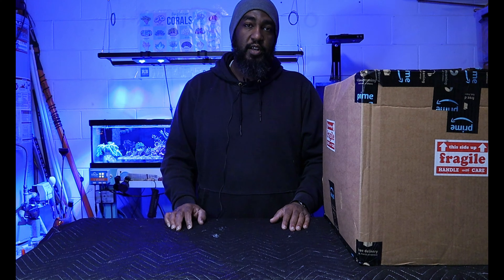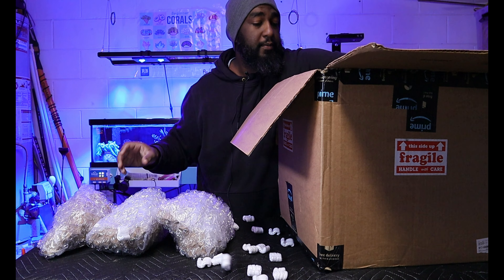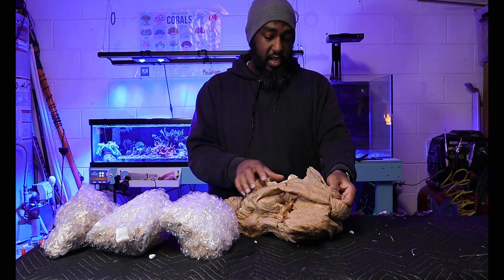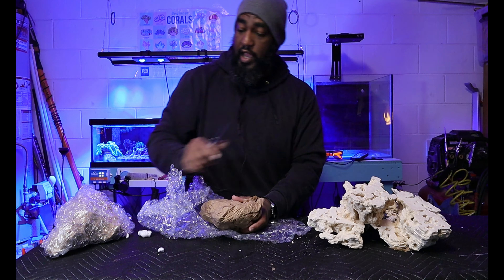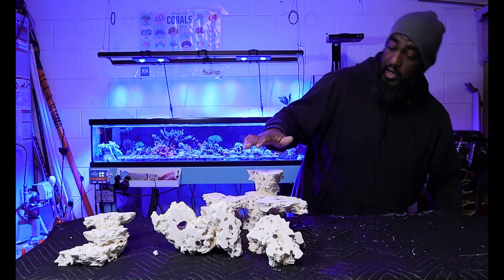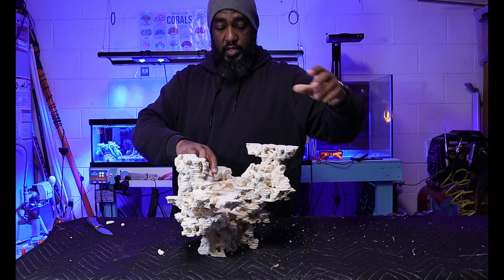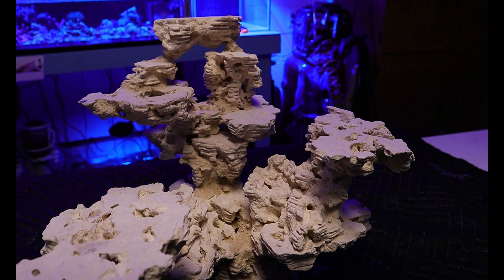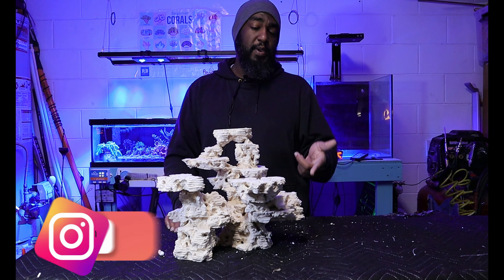Reef Scape Design Aquascape Unboxing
Link to Reef Scape Designs social media.